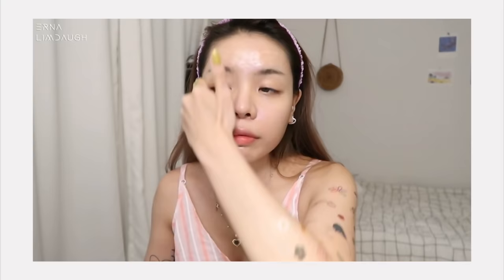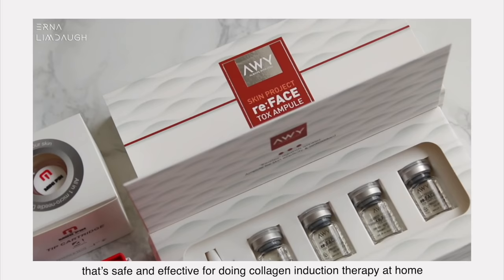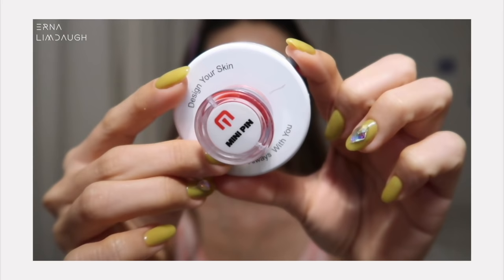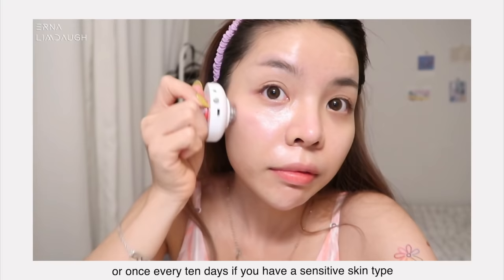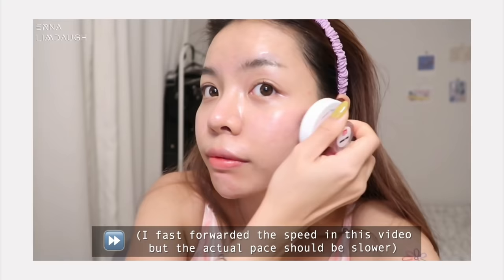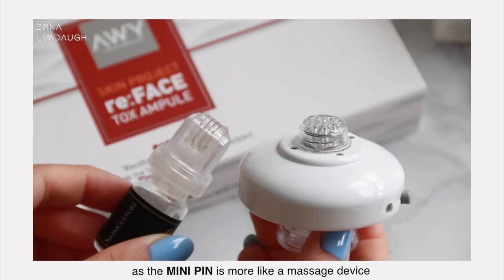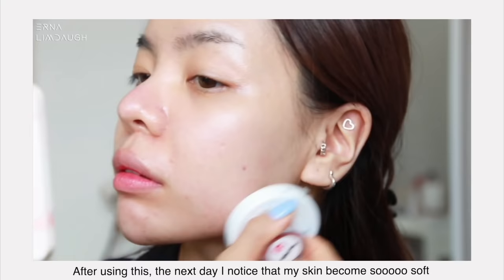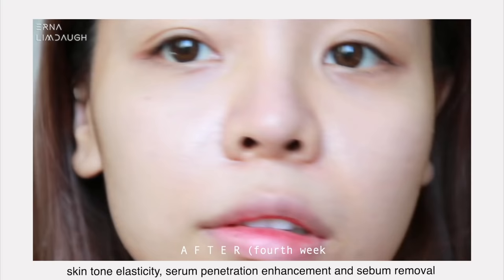DAILY VLOG 🌙 HOME SKINCARE ROUTINE | Erna Limdaugh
1. MINI PIN
2. TIP Cartridge
3. Ya! Cooling Mask sheet
4. Reface Ampoule